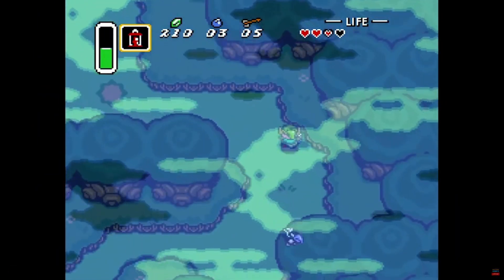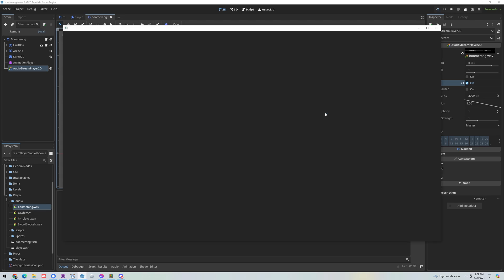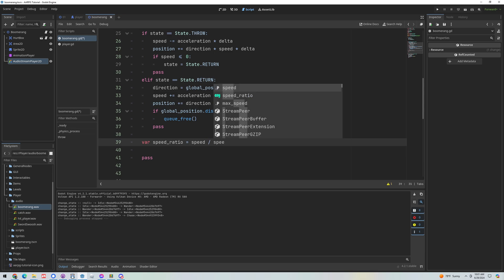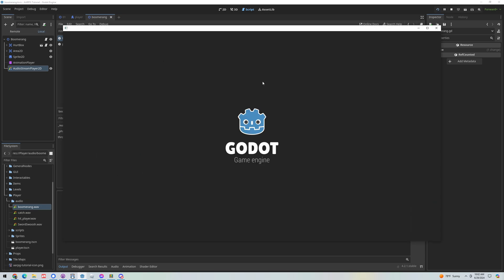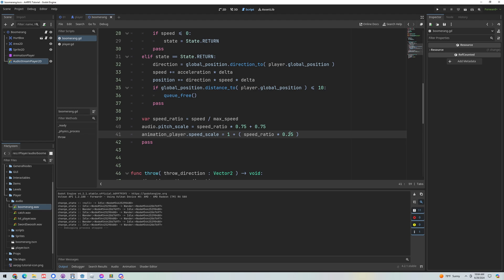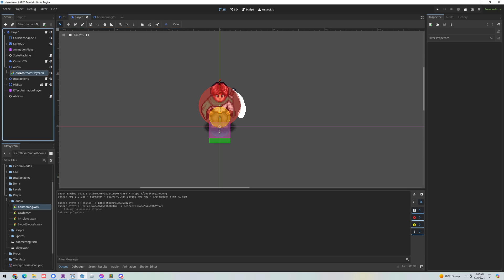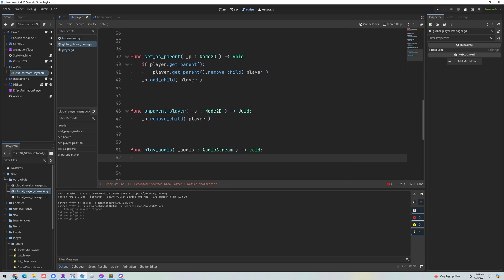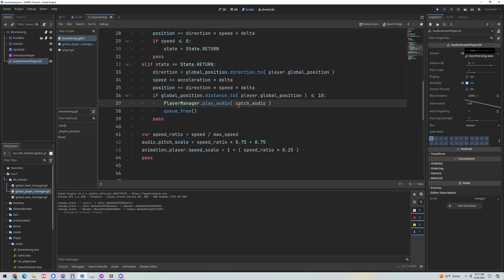Boomerang++ // E26 // Make a 2D Action & Adventure RPG in Godot 4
In this tutorial we’re going to polish our boomerang with some audio and dynamic animation effects

Topics Covered: boomerang, player abilities, Audio pitch_scale, Animation Player Playback speed_scale

New Assets Needed:
- boomerang.wav
- catch.wav

Chapters
0:00 Intro
0:28 Setup
1:27 Add Sound Effect to Boomerang Scene
1:56 Add Pitch Scale to Boomerang Audio
4:39 Dynamic Animation Playback Speed
6:31 Add Cath Audio & Audio Playback from PlayerManager
10:55 Outro